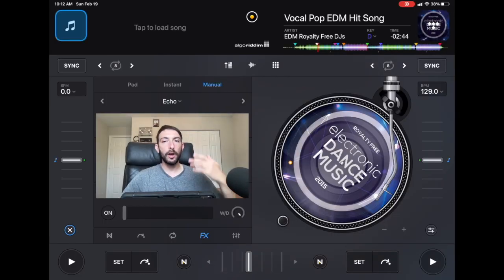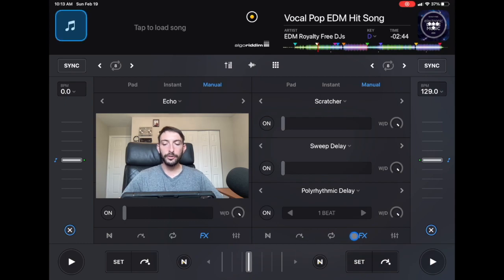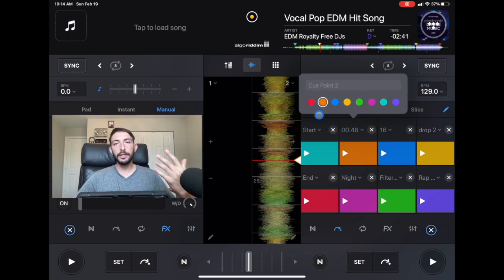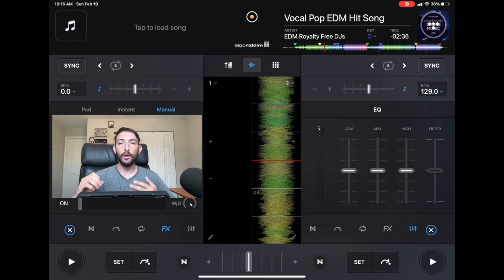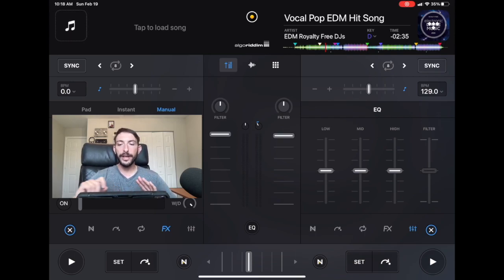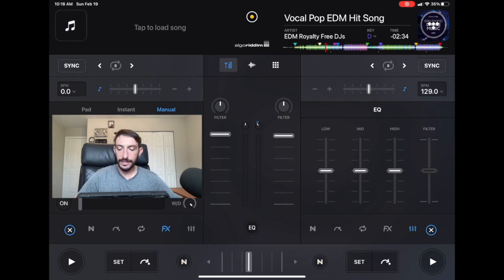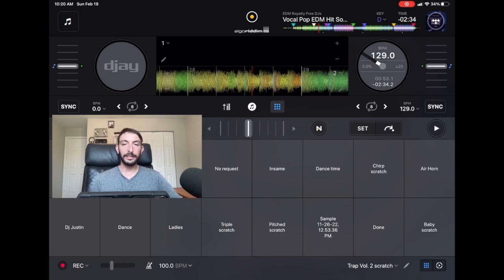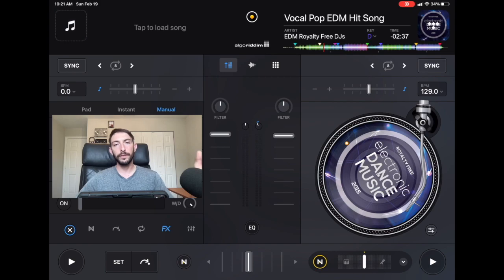How To Edit out Bad Words With Djay Pro AI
Get ready to DJ like a pro and keep your gigs clean with me, DJ Spiegel! In this tutorial, I'll show you how to use Djay Pro AI's Neural mix and effects to edit out bad words from your sets. Say goodbye to awkward moments and hello to happy crowds!

Let's face it, sometimes the lyrics in our favorite songs can be a little too explicit for certain audiences. But with Djay Pro AI, you can easily filter out the bad language on the fly and keep the party going without missing a beat.

So, join me as we mix and blend our way to a clean and upbeat set. Who said cleaning up can't be fun? Let's get started!